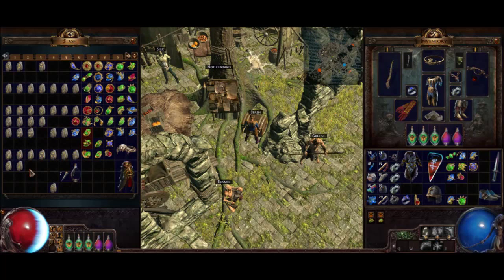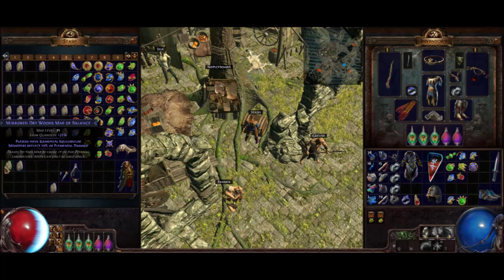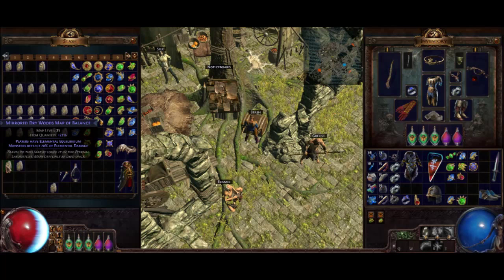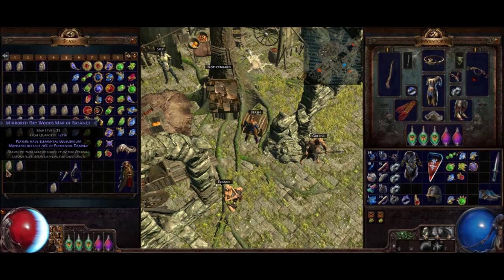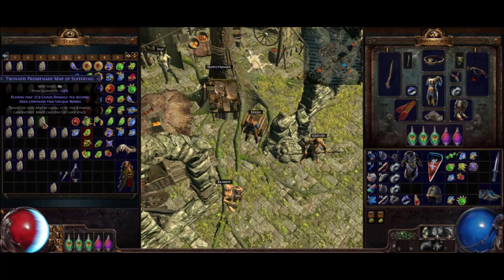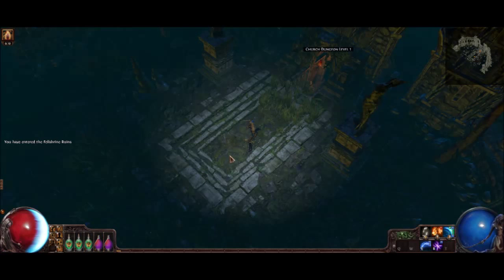POE: Dealing with Chaos Dmg and Reflect on the Cold Caster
Chaos dmg per second and elemental reflect are problematic mods for a HP/ES cold caster. Here's two ways to swap around your gems to deal with them.

Game is Path of Exile by Grinding Gear Games